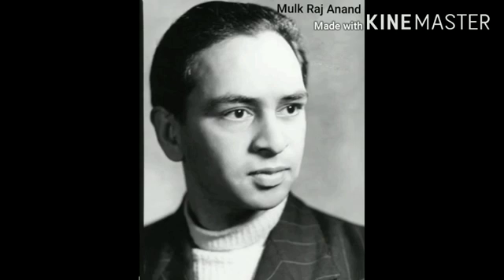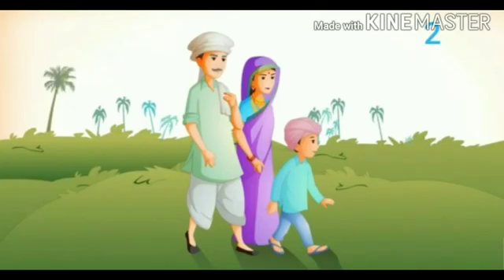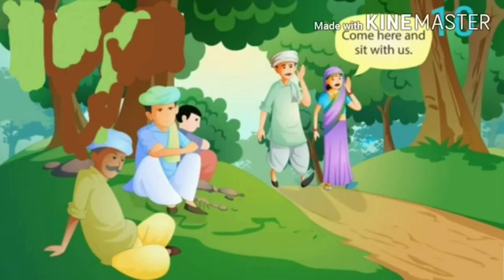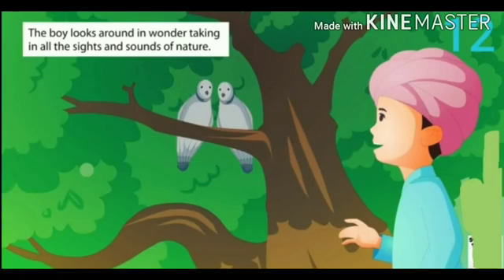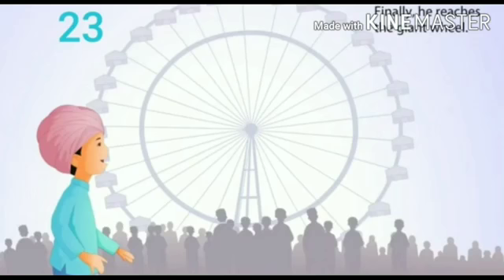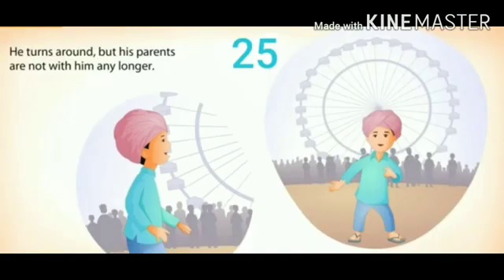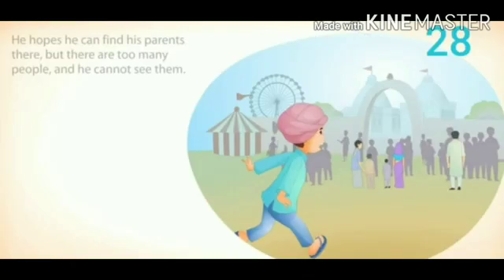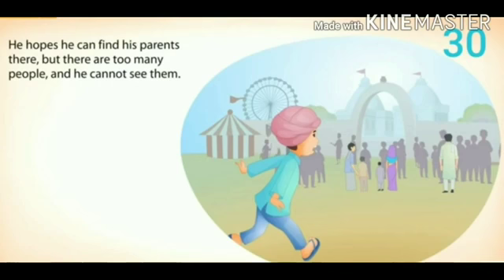The Lost Child By Mulk Raj Anand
Class 9th Ch1 of Moments book Explanation by Extramarks